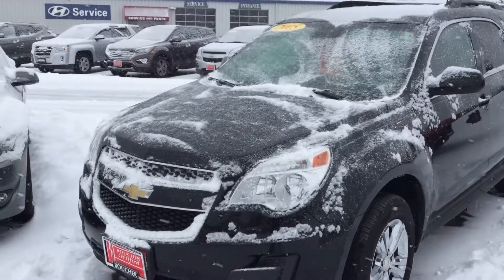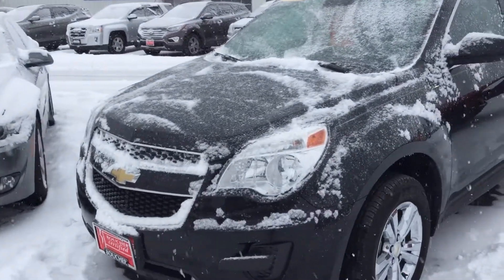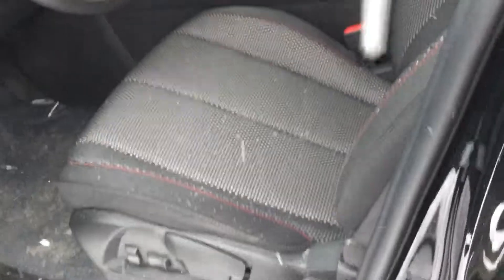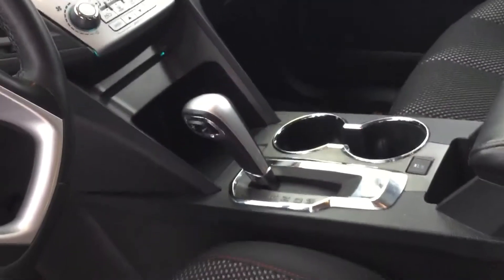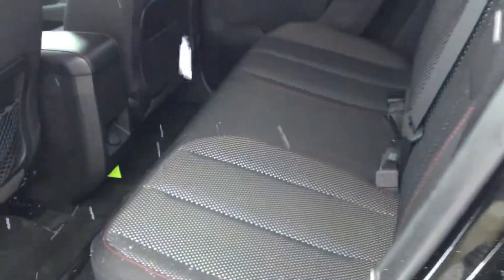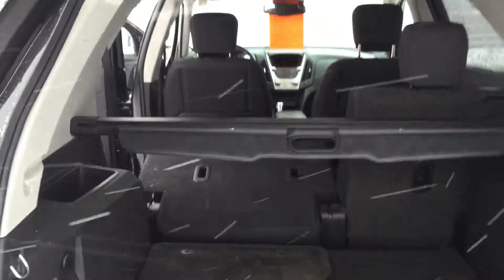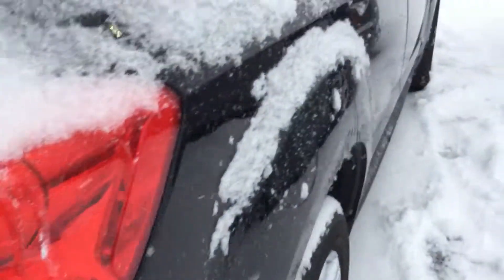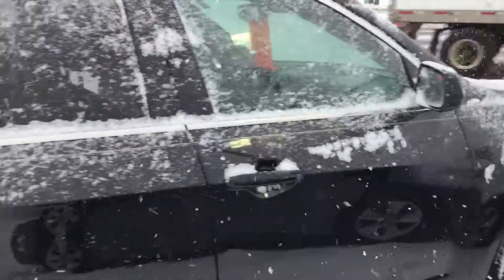2015 Chevy equinox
Boucher Certified